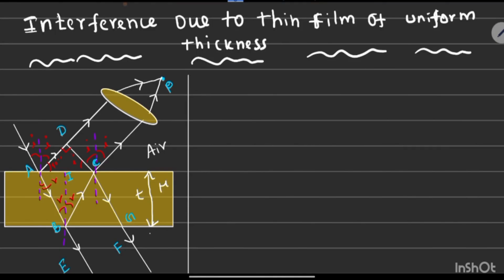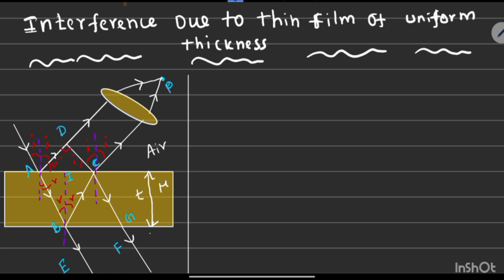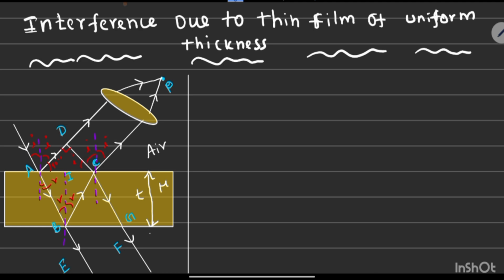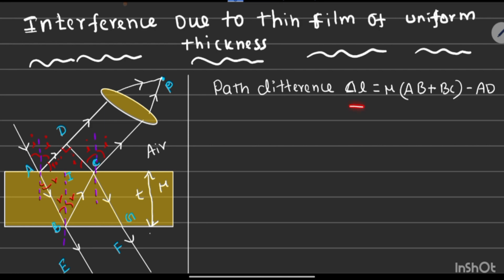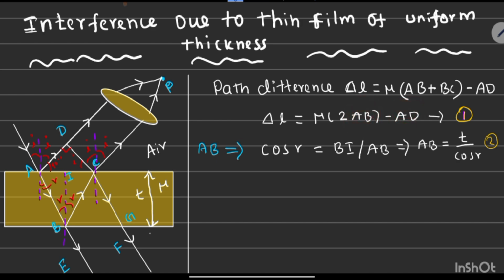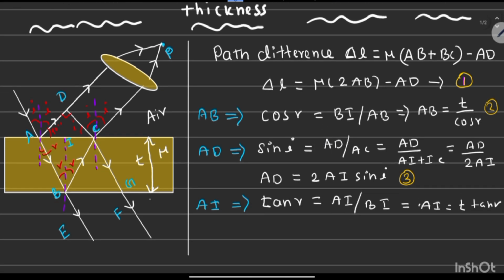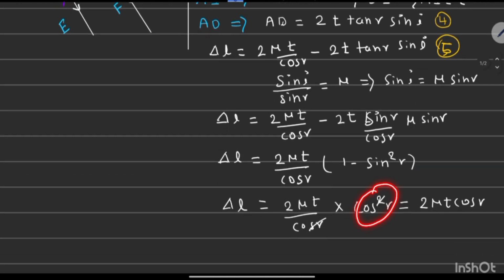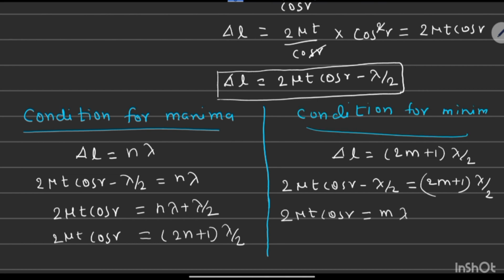Interference due to thin film of uniform thickness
Here Interference due to thin film of uniform thickness is discussed and conditions for maxima and minima is derived.